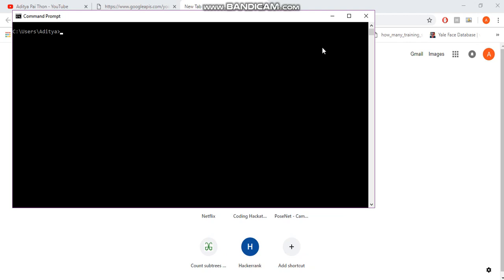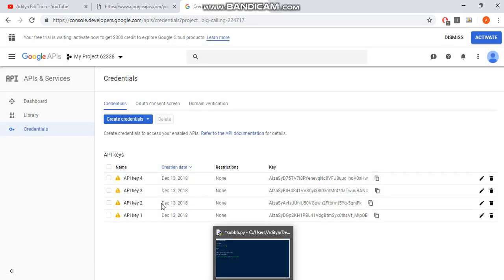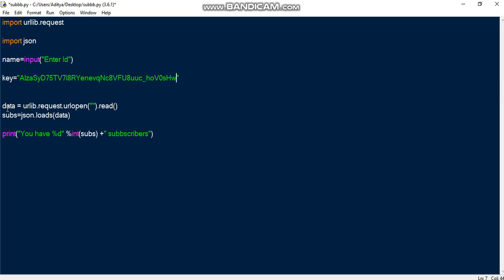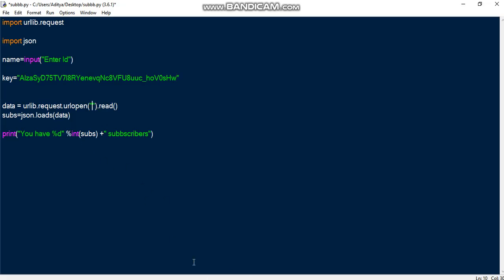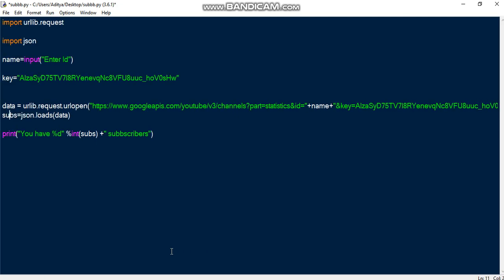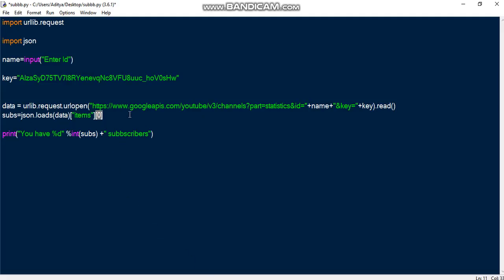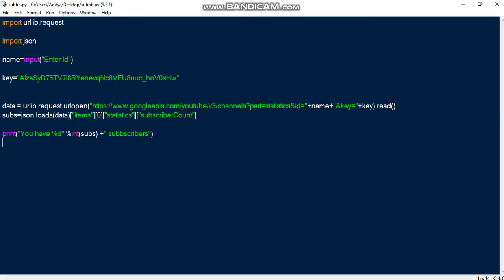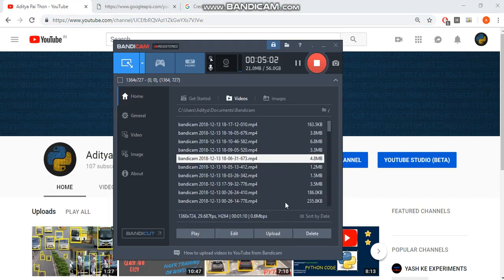YouTube Data API to Get Subscribers In Python | Part 1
In this video we use the YouTube Data API To Get the number of subscribers for any channel using Python.

The dependency that we need here is the requests library to parse the JSON returned by the API.

In the next video of this 3 Part series we'll look into how you could send notifications on a windows system!